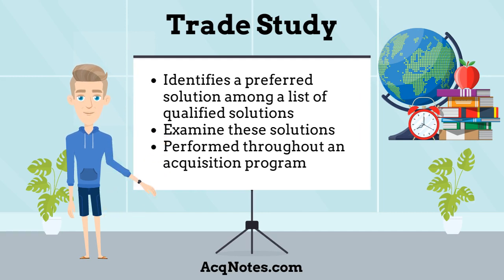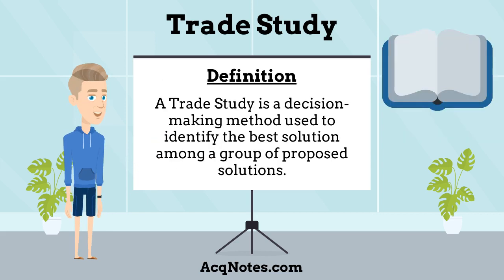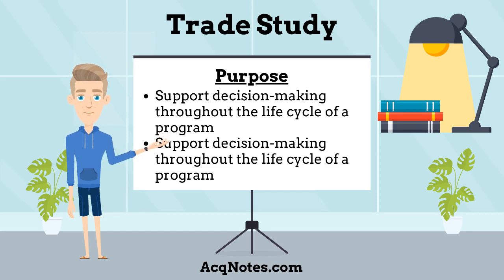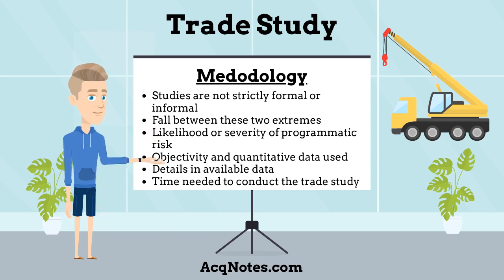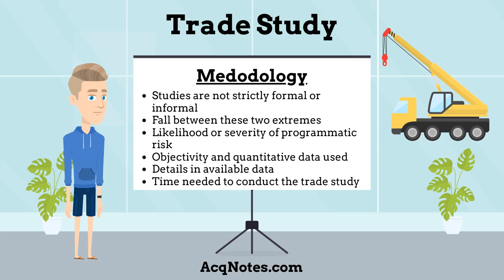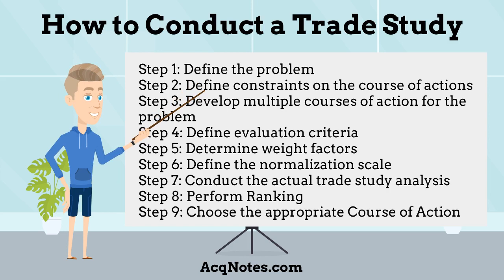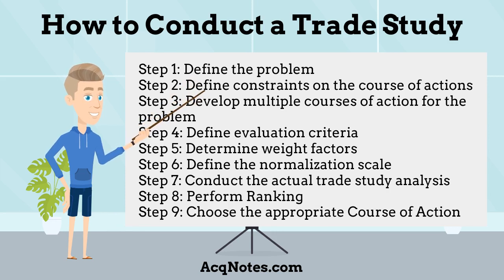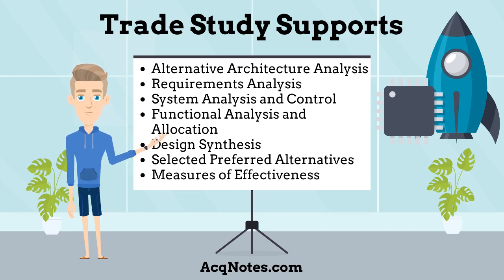Trade Study Tutorial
A Trade Study is a study that identifies a preferred solution among a list of qualified solutions.